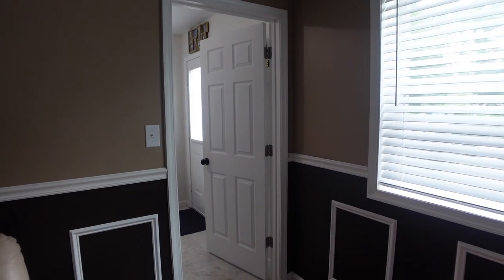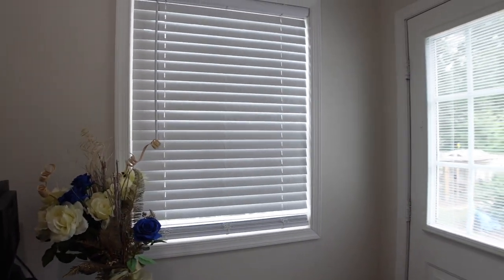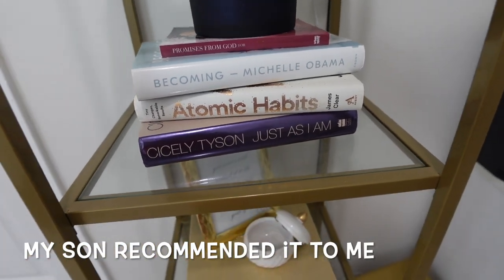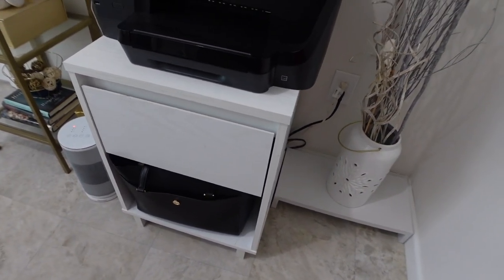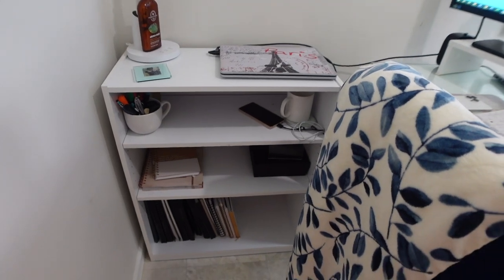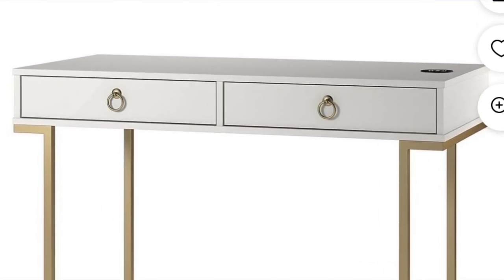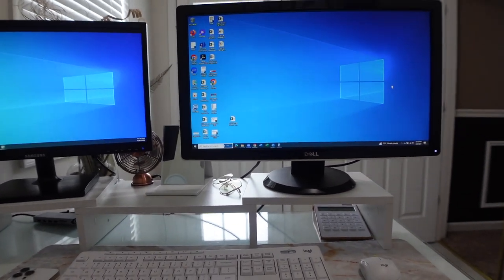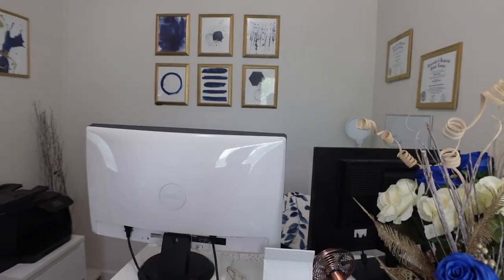HOME OFFICE TOUR | I WAS SENT THE WRONG DESK | WHAT I WOULD DO DIFFERENTLY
In today's video, I'm taking you on a tour of my home office and telling the story of how I had to refurbish a brand new desk.

Items Mentioned:

Gold Shelf (similar and much cheaper)

White Shelf

Clock (similar)

White Board
Lemon8: @cheryllyniece